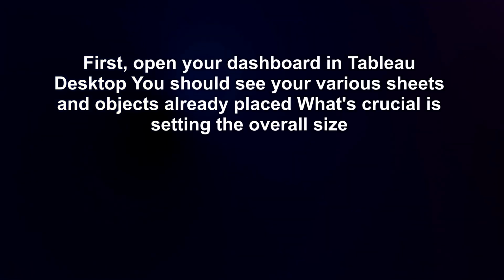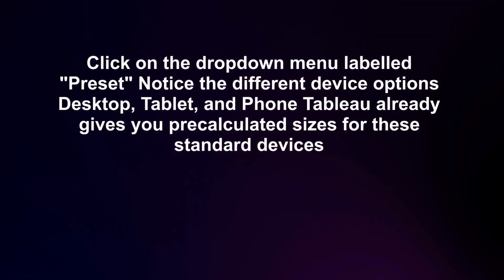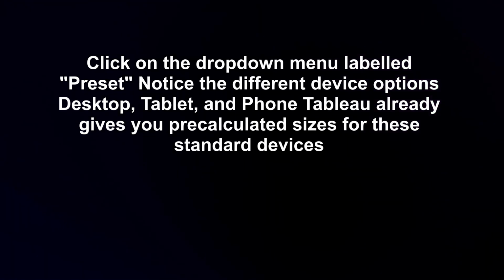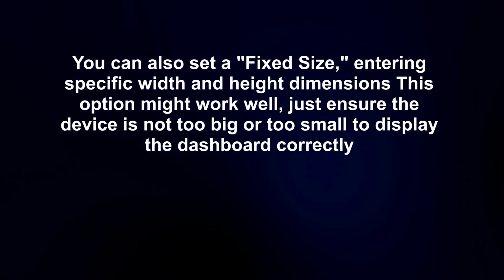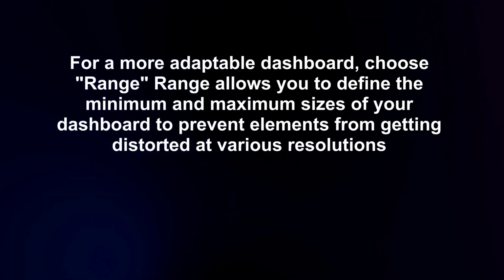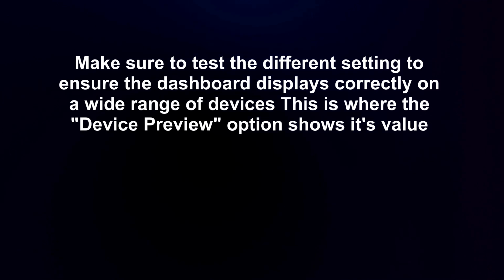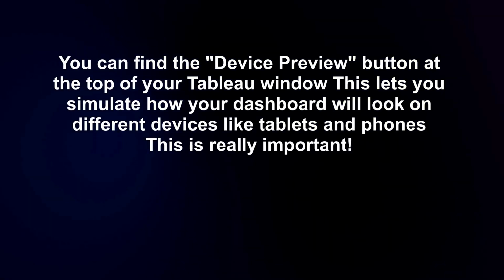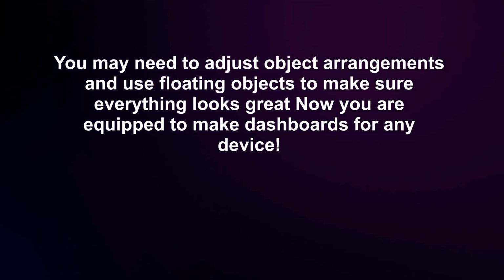How to Change Tableau Dashboard Size - GUIDE!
How to Change Tableau Dashboard Size demonstrates the method for adjusting the dimensions of a Tableau dashboard, optimizing it for different screen sizes and devices, ensuring a consistent and user-friendly viewing experience across various platforms.

00:00 Introduction
00:14 Setting the Overall Size
00:20 Preset Options
00:43 Automatic vs. Specific Preset
00:53 Fixed Size
01:08 Range Option
01:19 Device Preview
01:31 Adjusting Object Arrangements